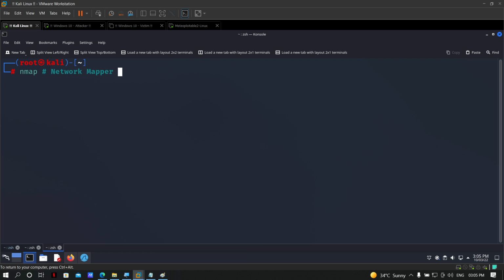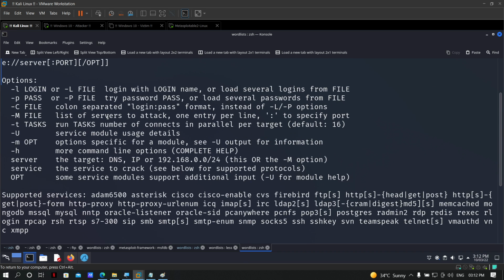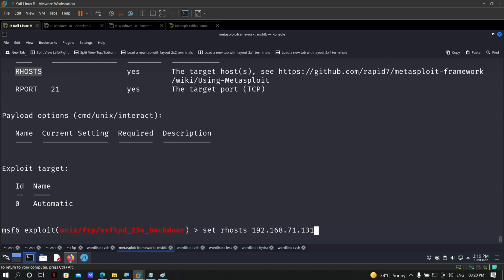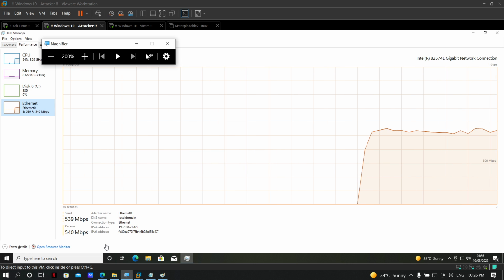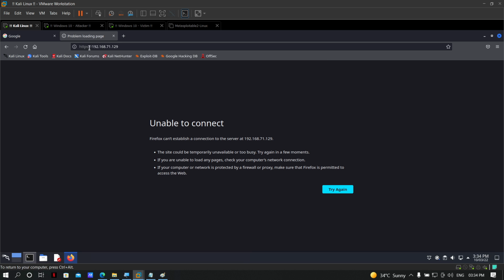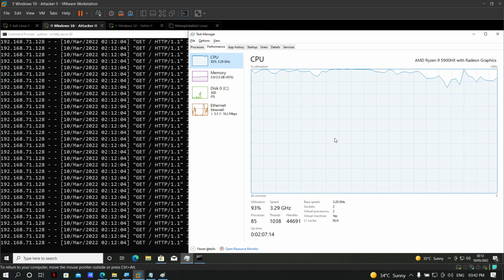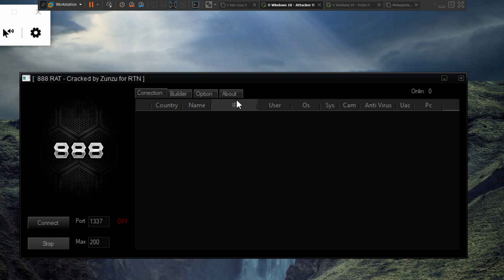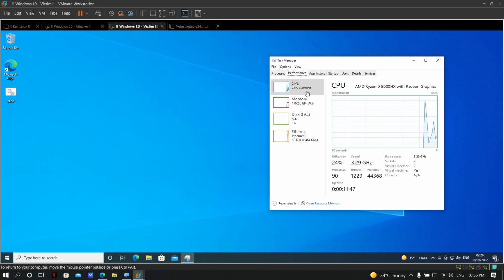KALASALINGAM UNIVERSITY - MADURAI - Cyber Security Class by IBM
A warm welcome to Kalasalingam Academy of Research and Education. This is the right spot for you to get trained in your chosen field of study. You have almost all programs under the sun, except, of course, Medicine. Back in the 1980's, the Institute was instituted by a divine dispensation. It was rather mysterious to me; to set up a Centre for higher learning in a backward village was strange then. But now it is very clear to me; that the Institute is set up here to help improve the plight of the children of the local farmers and artisans, who have no access to higher education, especially Engineering. I am very passionate about this Institute. As I too hail from this locality, I know the difficulties of the local people; over the years, hundreds and thousands of children from the huts of these poverty-stricken, families devoid of any kind of facility, have got specialized education and they have been profitably employed. Thereby the fortunes of these families have been remarkably upgraded.

A warm welcome to Kalasalingam Academy of Research and Education. Even though the Institution is built in a village, on campus a multicultural atmosphere prevails. Students speaking different languages, professing differing worship patterns, and following diverse cultural practices—all make the campus a truly multinational one. You have a whopping list of programs tailor-made for you. This includes Engineering, Architecture, Arts, Sciences, Business Management and Commerce. These programs are offered at the Undergraduate and Postgraduate levels. It is not at all an exaggeration to say that our forte is research. We have an exclusive Centre for Research, which we call International Research Centre; it is equipped with sophisticated machinery and material. Hundreds of full-time scholars are actively involved in research; I wish to humbly state that only a committed institution can offer such a facility.